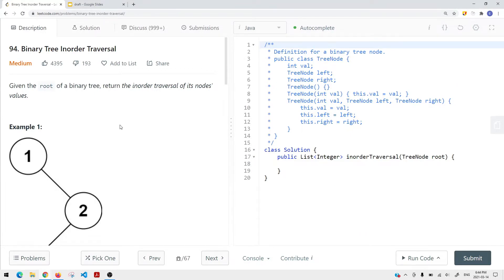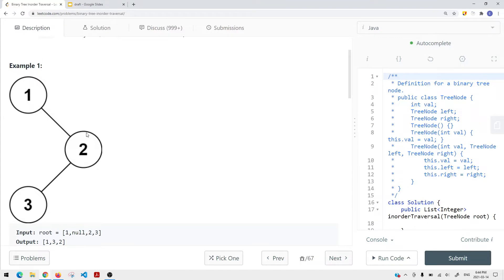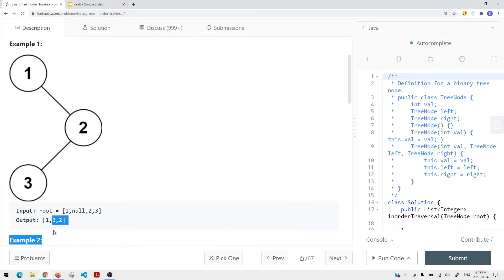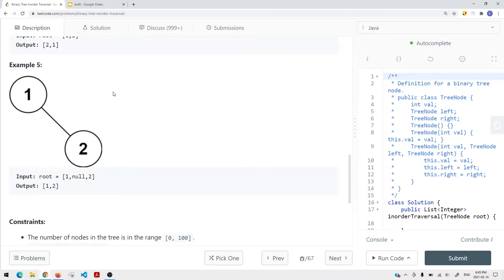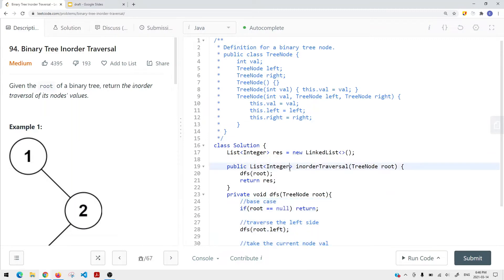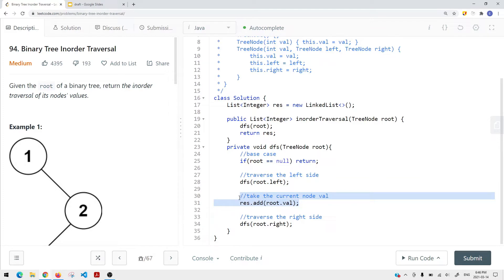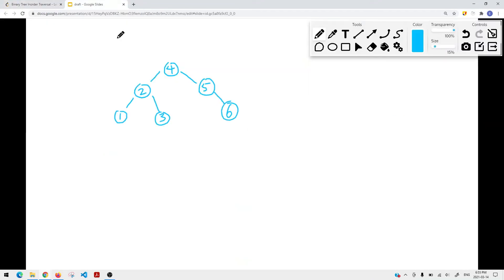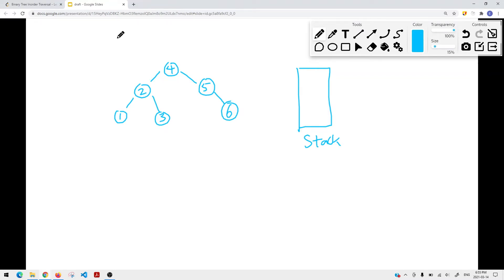[Java] Leetcode 94. Binary Tree Inorder Traversal (Iteratively & Recursively) [Binary Tree #2]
In this video, I'm going to show you how to solve Leetcode 94. Binary Tree Inorder Traversal (Iteratively & Recursively) which is related to Binary Tree.

🔗 RESOURCES & LINKS

Here’s a quick rundown of what you’re about to learn:

⭐️ Course Contents ⭐️
Recursive Solution (0:00)
Iterative Solution (2:19)

In the end, you’ll have a really good understanding on how to solve  Leetcode 94. Binary Tree Inorder Traversal (Iteratively & Recursively) and questions that are similar to Binary Tree.

Now, if you want to get good at Binary Tree, please checkout my Binary Tree playlist.